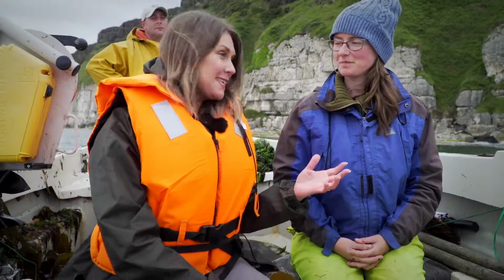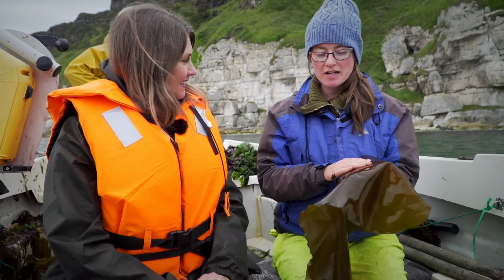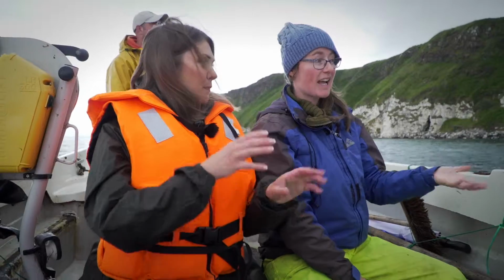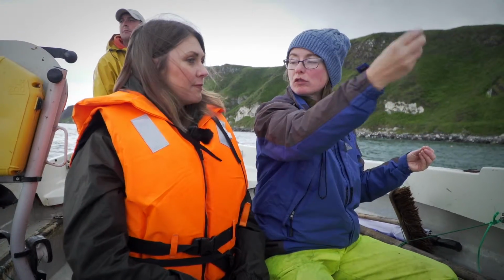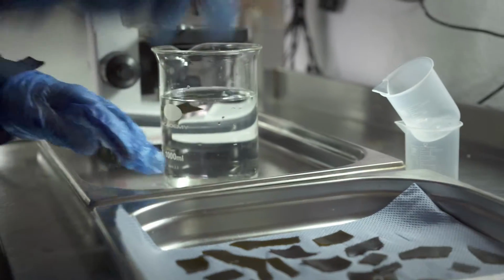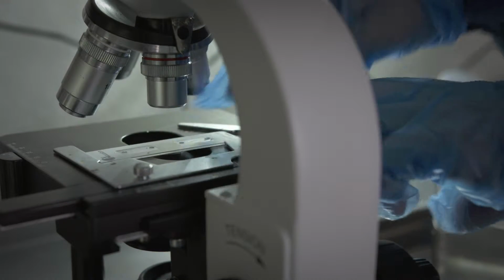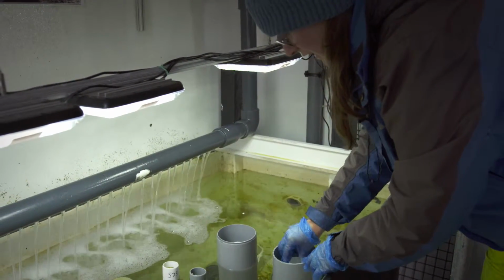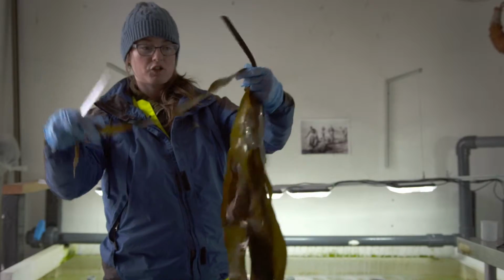What Lies Beneath on the Causeway Coastal Route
Sarah Travers visits Rathlin Island in the Causeway Coast and Glens and chats to Islander Kelp about  seaweed production.